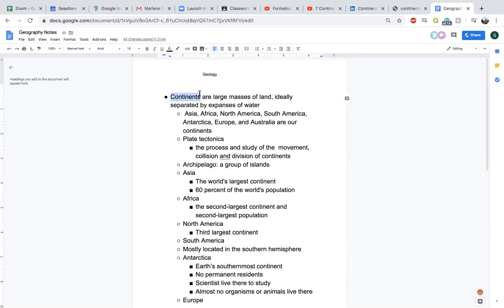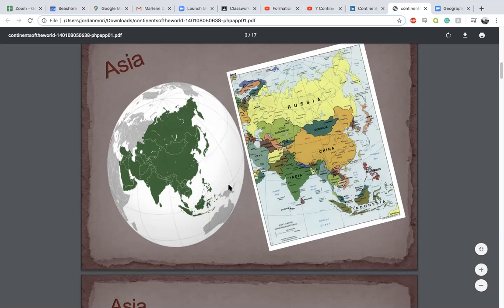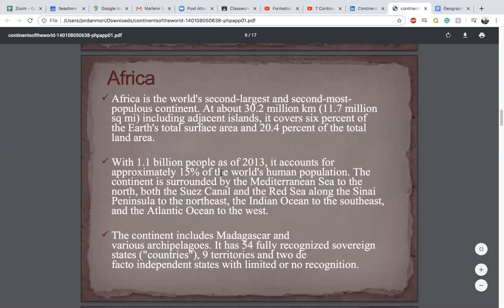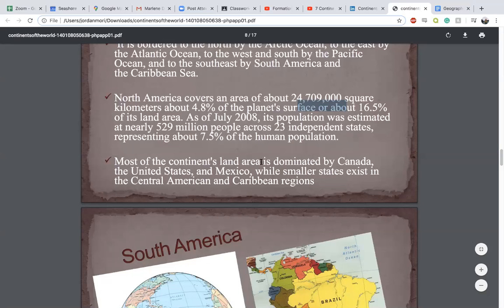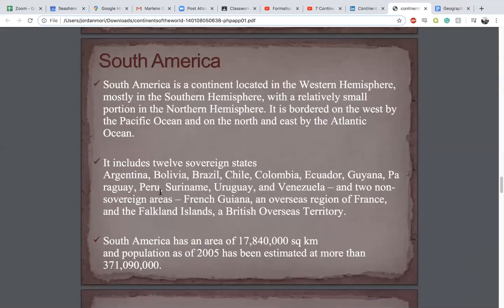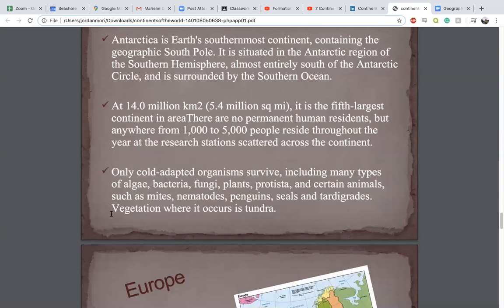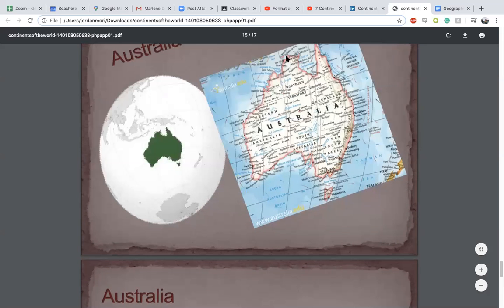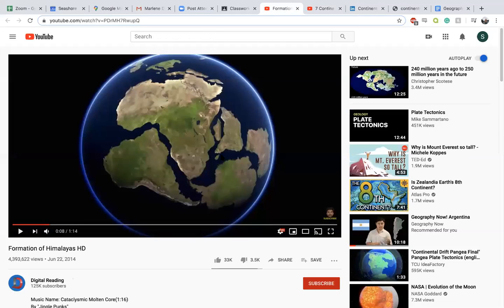7th-9th Grade Geography -1st Lesson- 3/20/2020